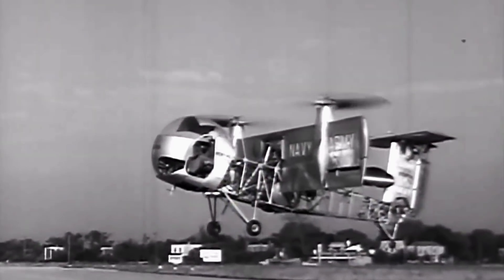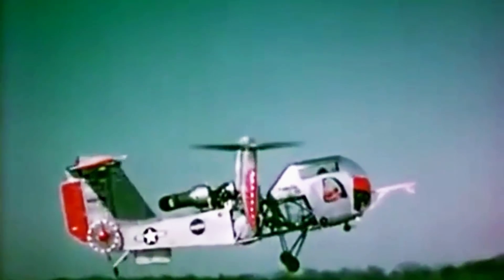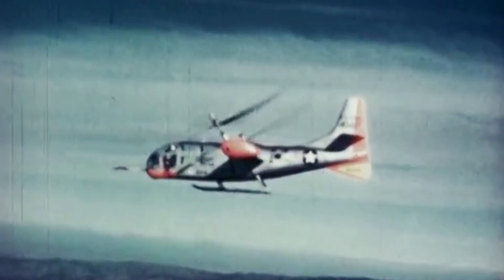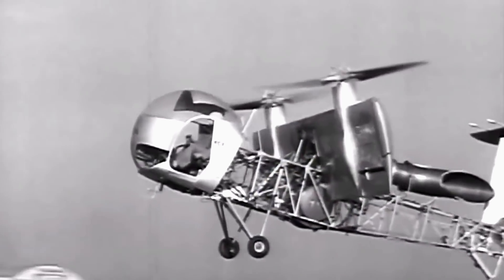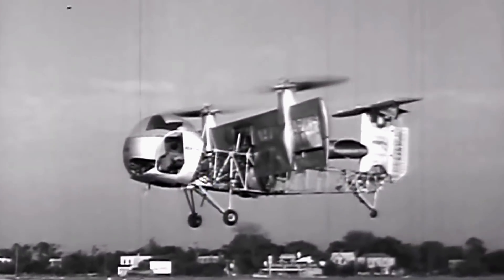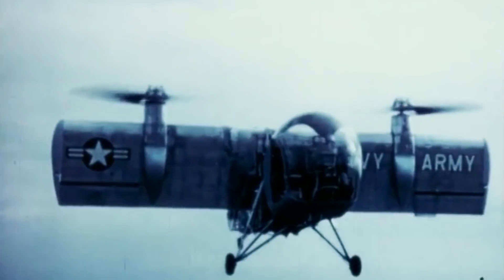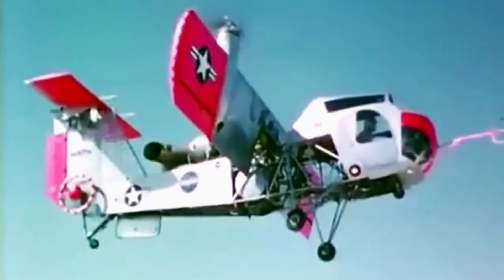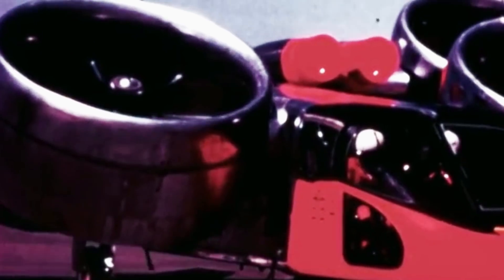An Airplane with Wings that Stand Up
The Vertol Model 76, better known as the VZ-2, had a peculiar appearance. Most of its tubular framework was exposed, and from the front, it looked like a helicopter.

However, this was a remarkable aircraft that could transition from vertical to horizontal flight thanks to its tilt-wing.

This experimental vehicle was built for the U.S Army in the mid-1950s to prove the concept of Vertical Takeoff and Landing. This footage shows the fragile-looking aircraft hovering during one of its earliest tests, intended to ascertain if it could shift from horizontal flight to a vertical landing.

This revolutionary program lasted almost a decade, in which the VZ-2 completed 450 flights.